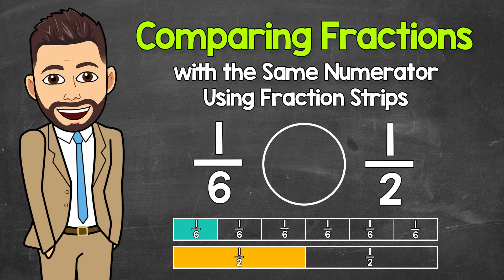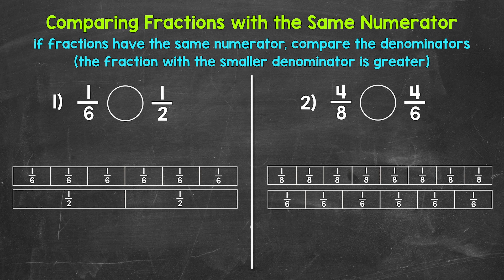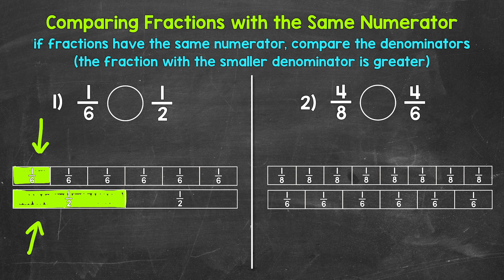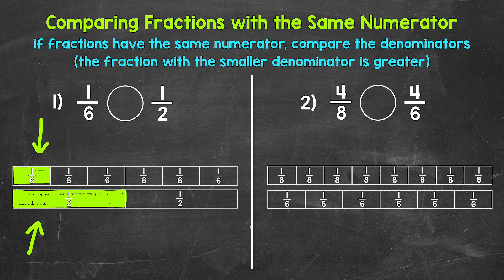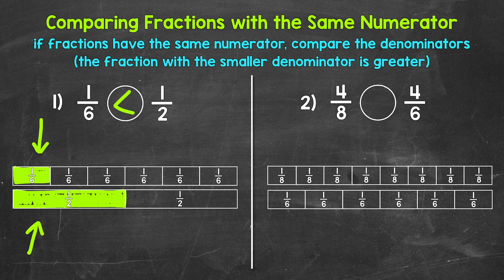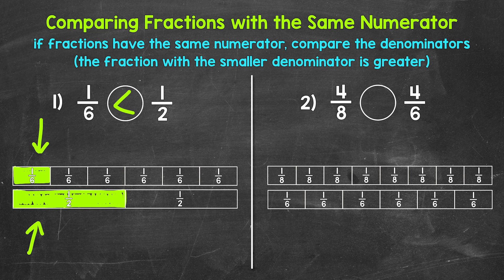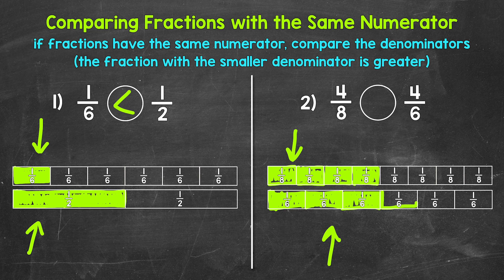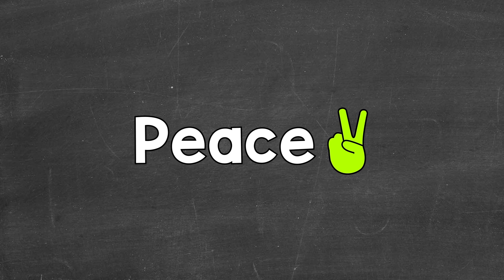Comparing Fractions with the Same Numerator Using Fraction Strips | Math with Mr. J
Welcome to Comparing Fractions with the Same Numerator Using Fraction Strips with Mr. J! Need help with comparing fractions? You're in the right place!

Whether you're just starting out, or need a quick refresher, this is the video for you if you're looking for help with the basics of fractions. Mr. J will explain how to compare fractions with the same numerator using fraction strips and go through two examples.